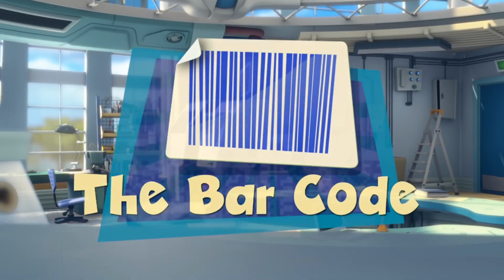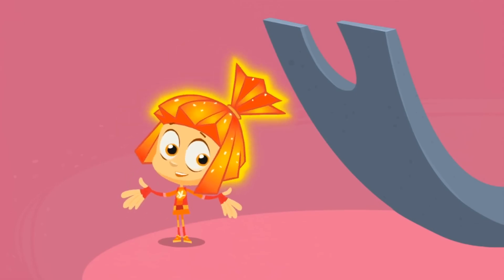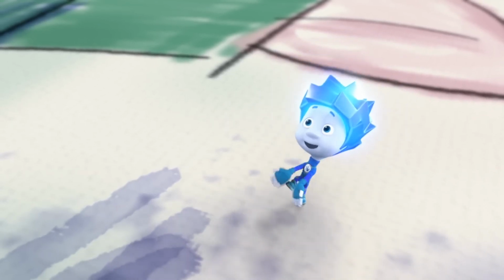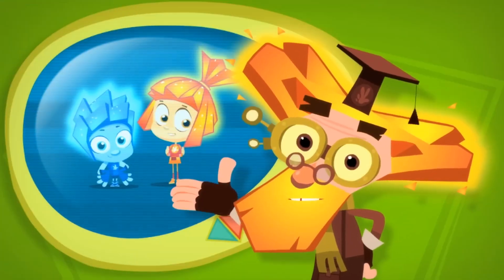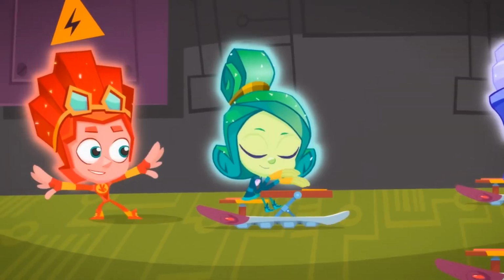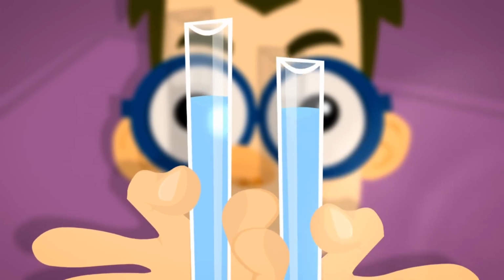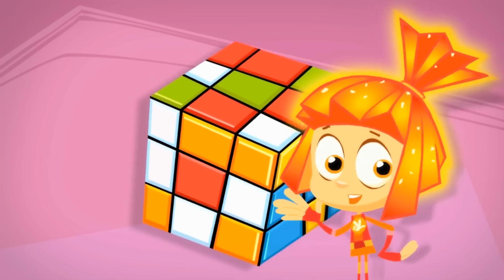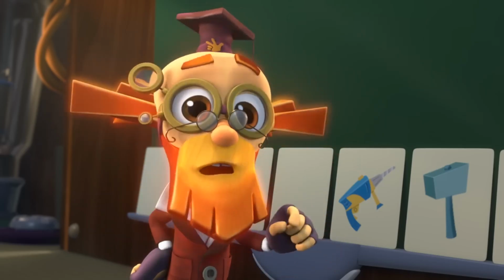The Barcode | The Fixies | Cartoons for Kids | WildBrain - Kids TV Shows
The Fixie students think Grandpus is playing a trick on them when he is able to identify what is inside the boxes in Professor Eugenius' warehouse without even opening them.